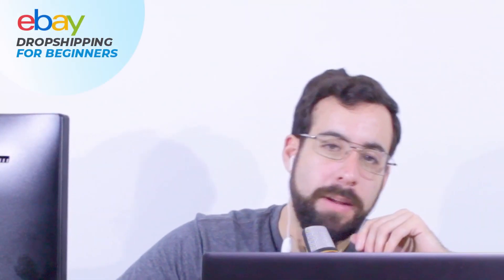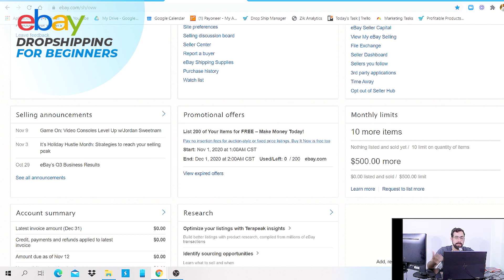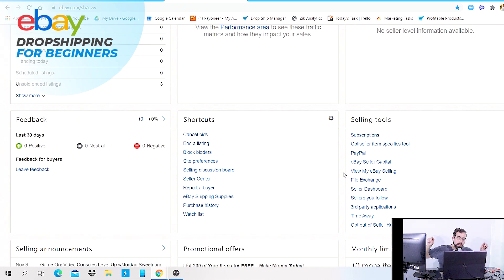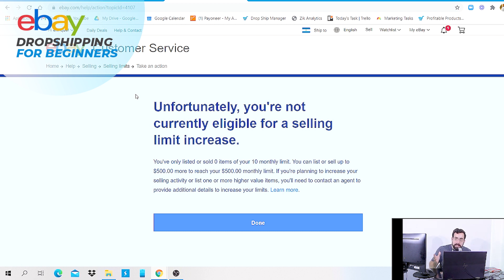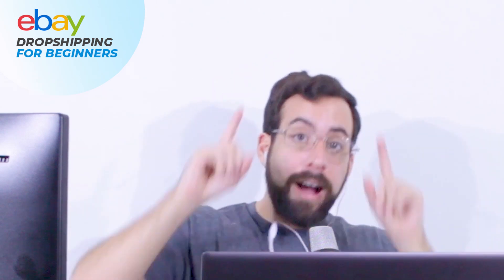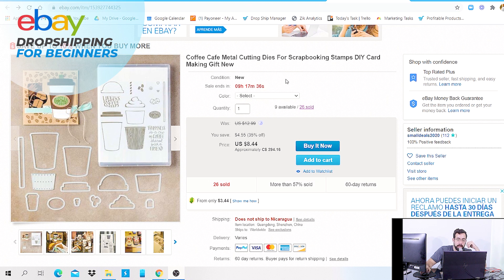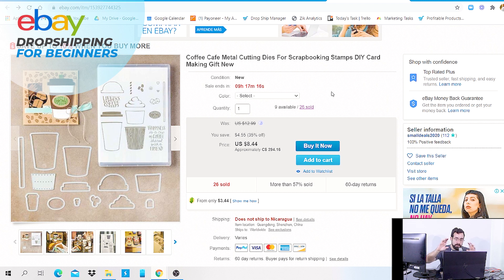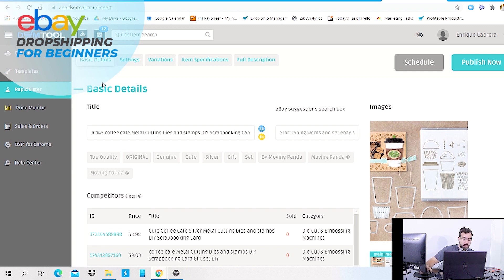eBay Selling Limits For New Sellers Explained - Learn eBay Drop Shipping Today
eBay Limits. Learn how eBay Selling Limits work for new sellers! Everything will be explained. When it comes to eBay Drop Shipping, it's all about knowing how many products you're allowed to sell in a month. In this video you will learn how eBay limits you guys as sellers and why they do that. I will also address how you can get an eBay Selling Limit increase to further your Drop Shipping experience!

== TIMESTAMPS ==
0:00 - Intro
1:00 - What is my eBay selling limit?
3:20 - Will eBay increase my selling limit?
6:00 - Tips on how to get an eBay selling limit increase
9:00 - Best type of products to list
10:33 - How to list using DSM Tool
11:00 - How to use DSM's schedule button feature